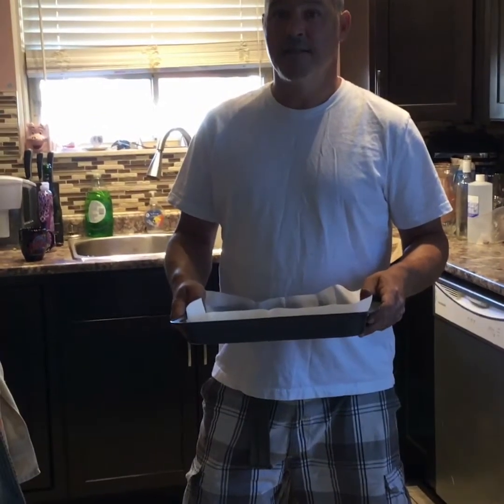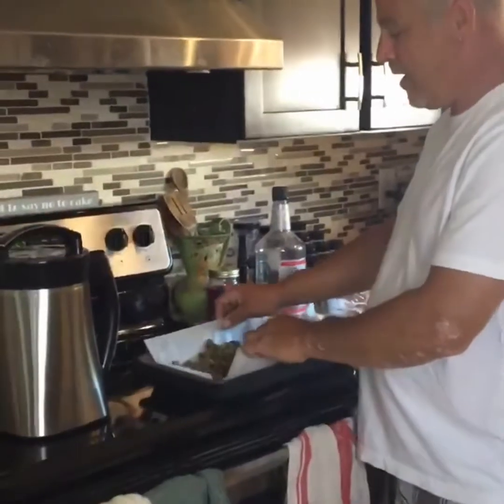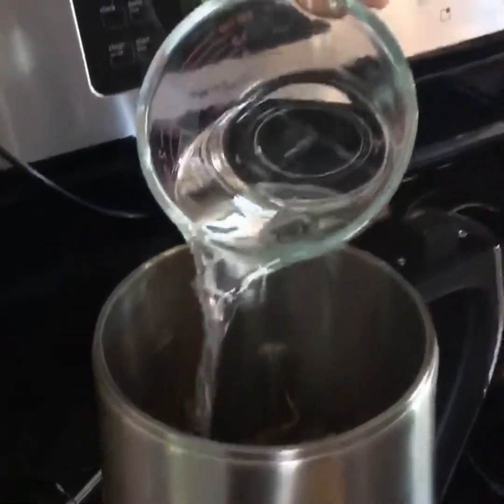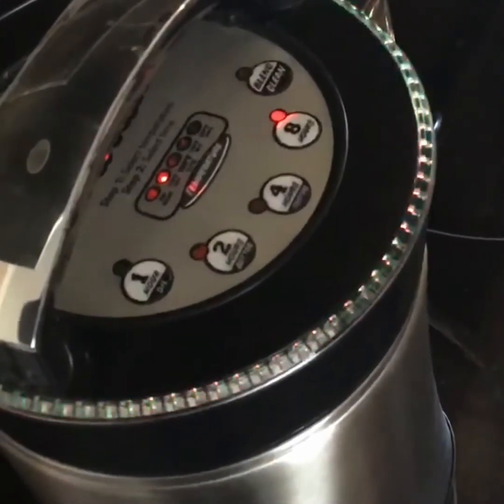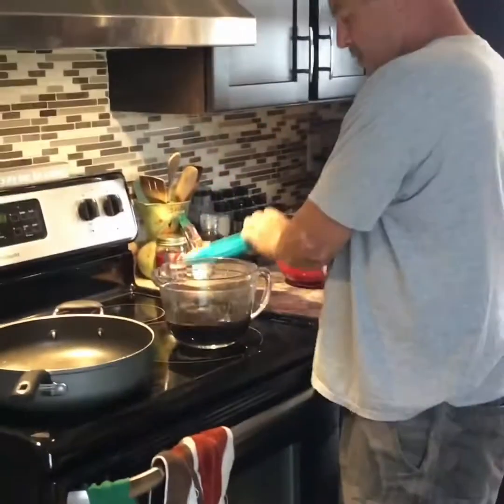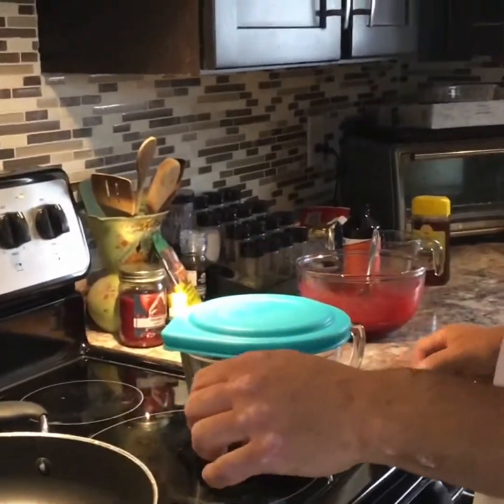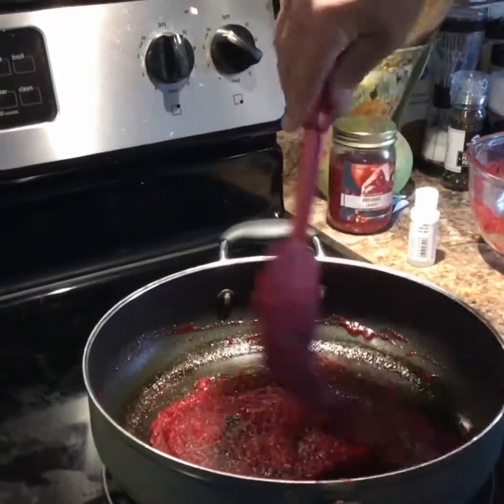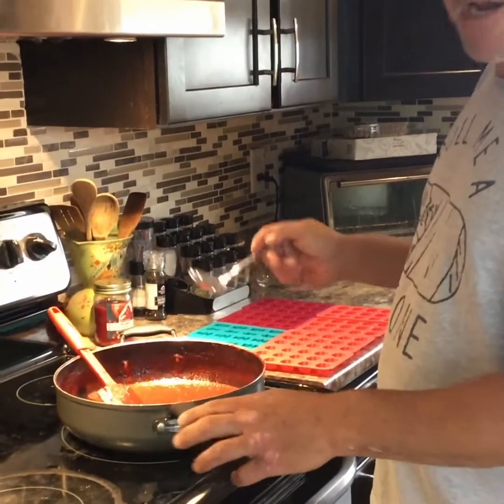Magical tincture and gummies instructional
Magical Ticture, Magical Gummies,  Magical Butter Machine.